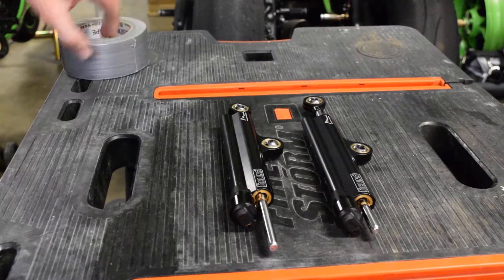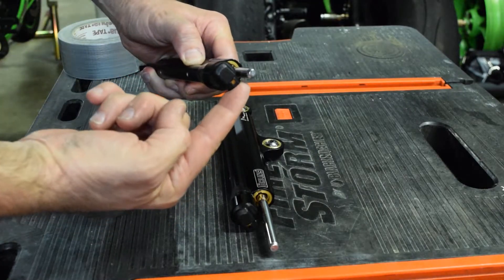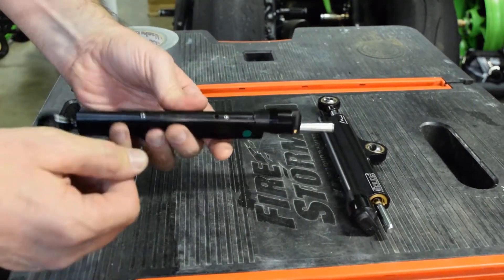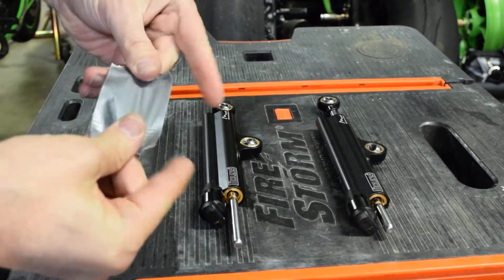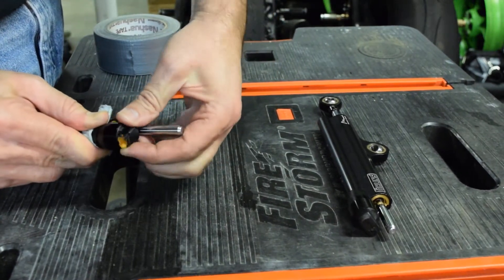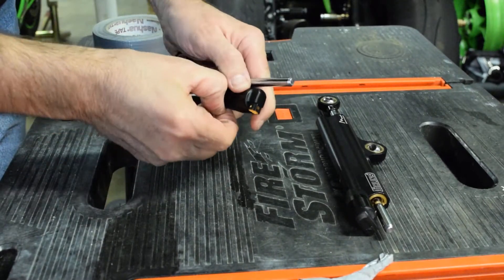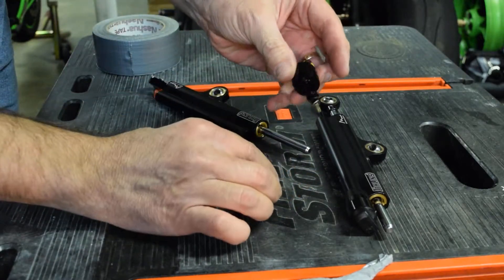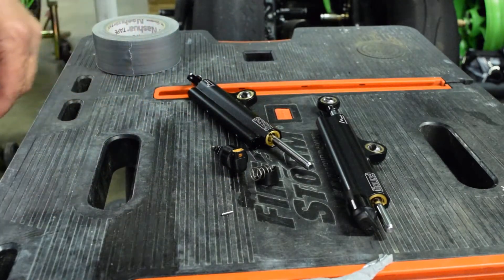GEN4/GEN5 ZX10R ESD Servo Removal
I guess I could have explained why you might do this. From the factory the Electronic Damper doesn't provide enough damping, especially for racing. Ohlins makes a more aggressive Suspension Control Unit (SCU) for the GEN4 ZX10R. I have one of those in my 2014 model and it works great. Still, you have no control over increasing or decreasing the damping force and are stuck with what you get.

If you just disconnect the ESD you'll get a flashing ESD symbol and a fault light on the meter. A workaround is to pull the motor out of the ESD and leave it plugged in but tuck it up under your fuel tank. The ECU/SCU will think the ESD is attached and working properly and will not throw a code.